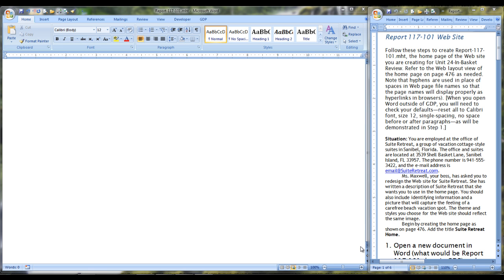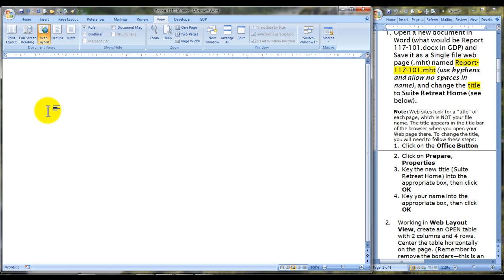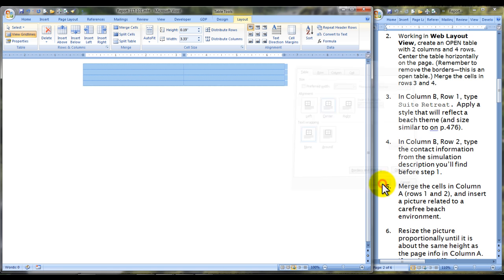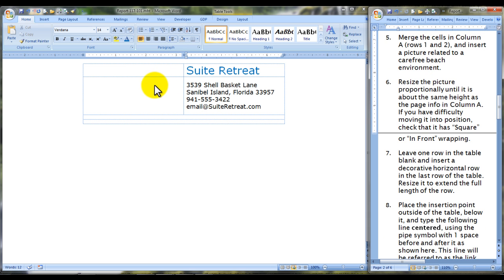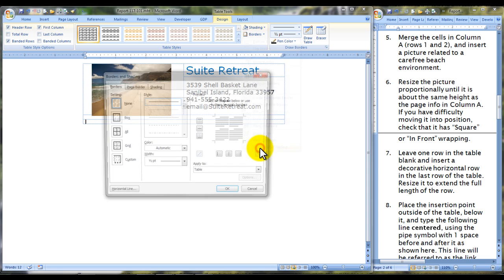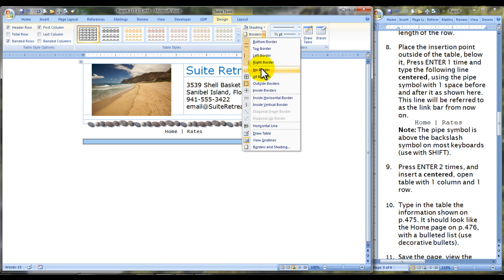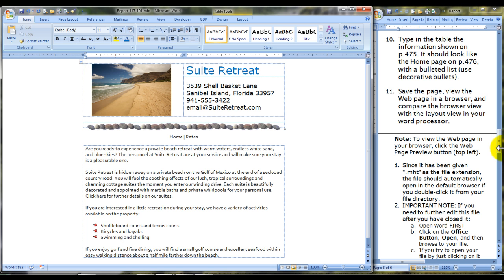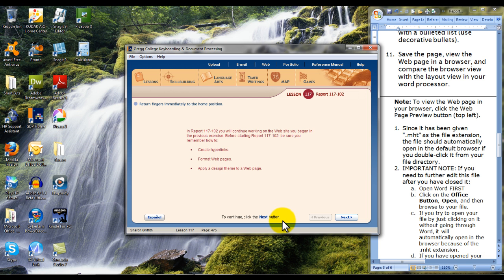Report-117-101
OFAD 119 Assignment--In-basket Web Sites, Home page, Hospitality business